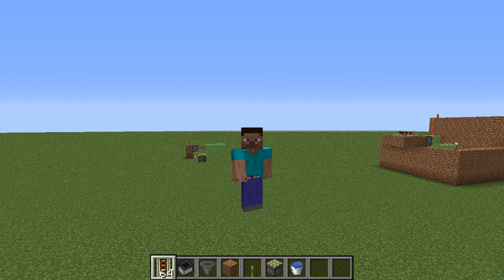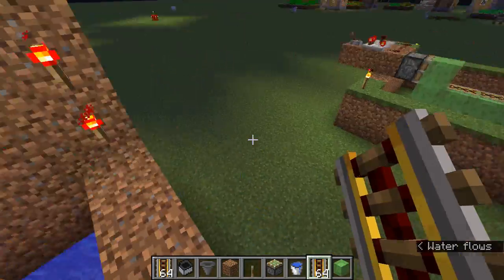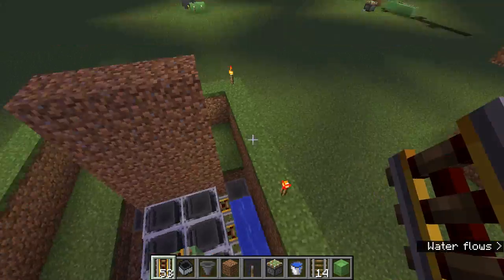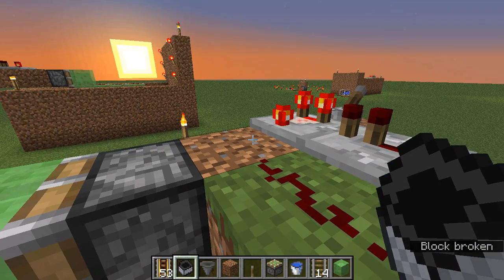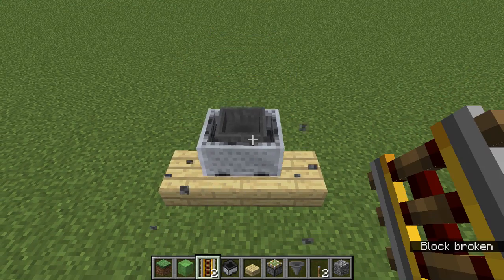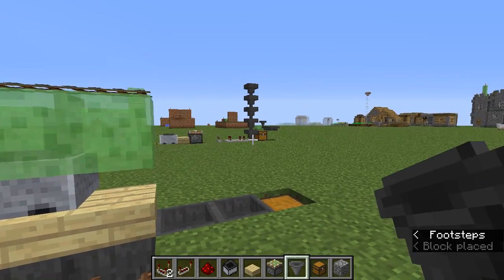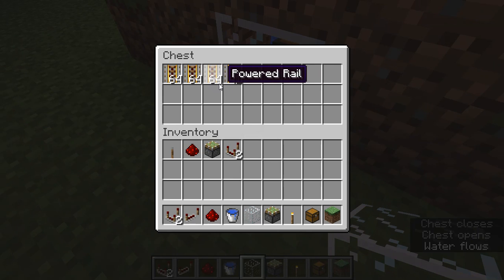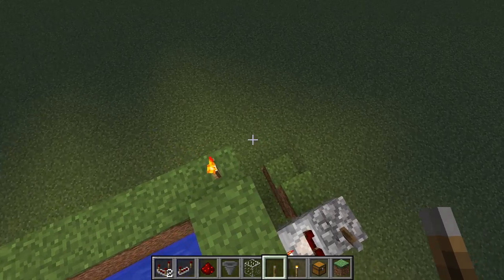Unlimited Railway Glitch in Minecraft 1.12 (working 100%) (try before it gets patched)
try before it gets patched!

Welcome to Ral gaming! Come check out videos about Clash Royale, Last Day on Earth, Minecraft, and many more awesome games!

What I say:
I love making Minecraft videos! Yooo!